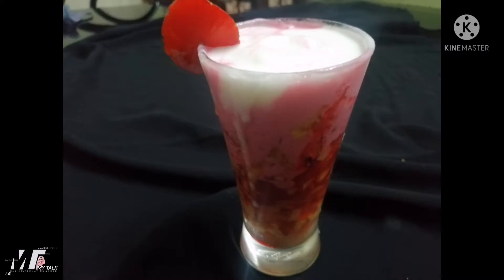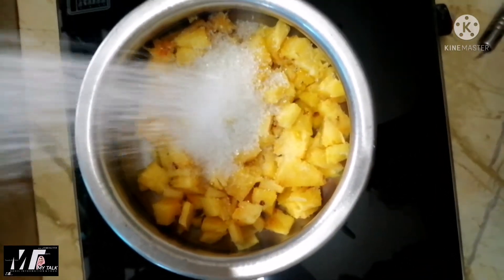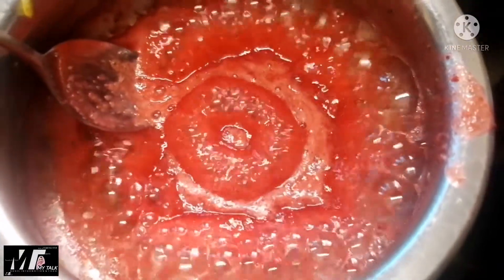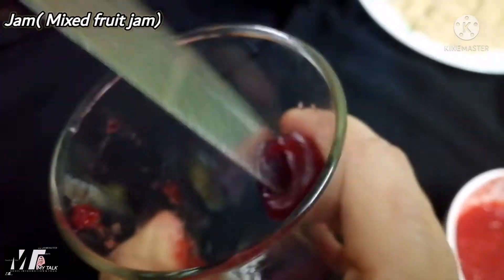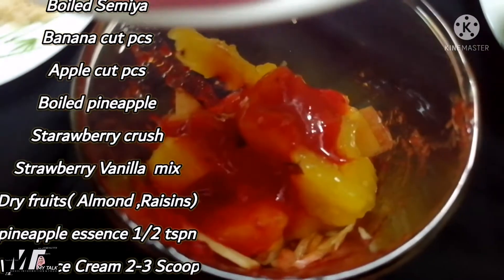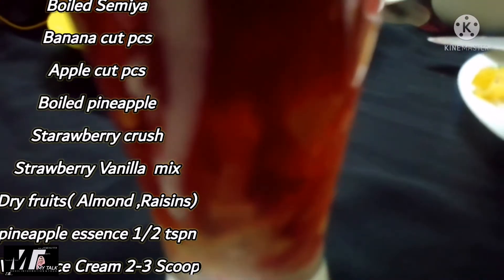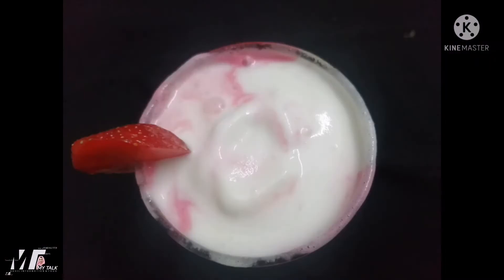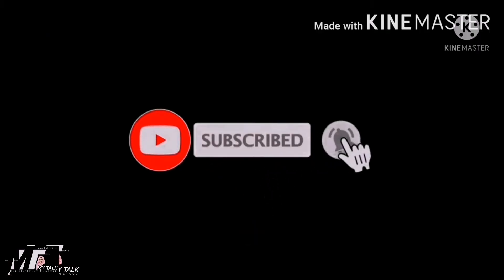ട്രൈ ചെയ്യൂ അടിപൊളി ടേസ്റ്റ്റ്റിൽ S.P Falooda |S.P Falooda Recipe in Malayalam | Teenis My Talk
Here is a tasty yummy Falooda Recipe which can prepared easily at home with less ingredients ,must try Recipe. for more...plz Tuned to our Channel

Teenis My Talk